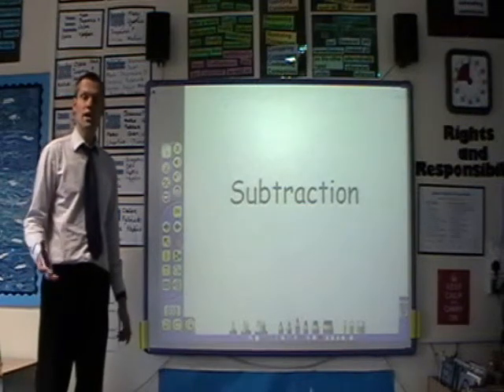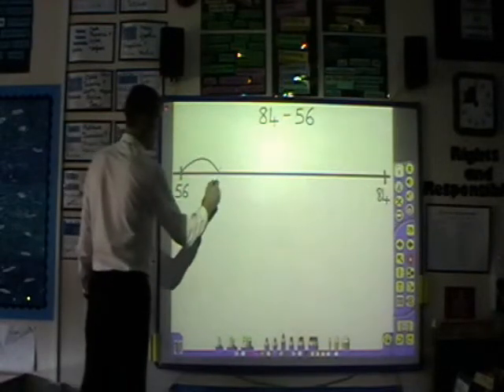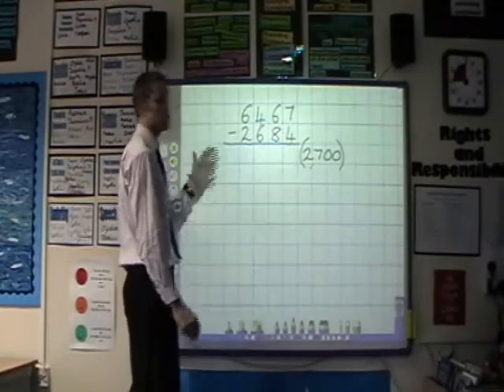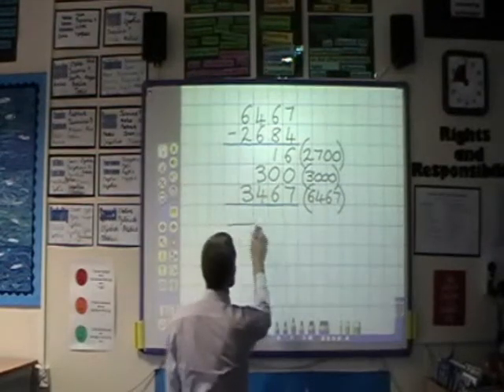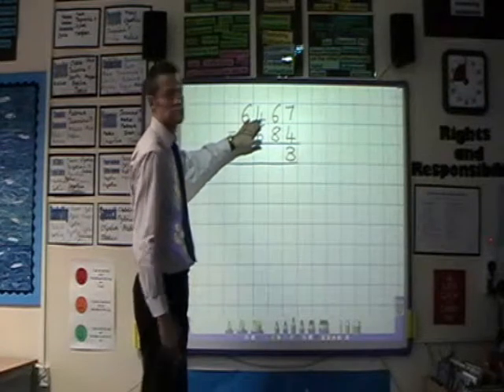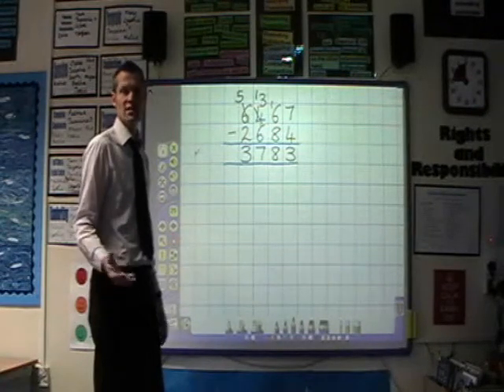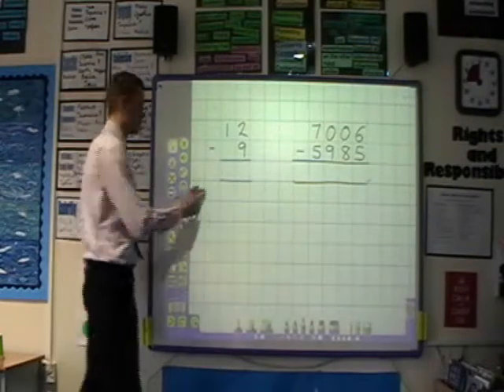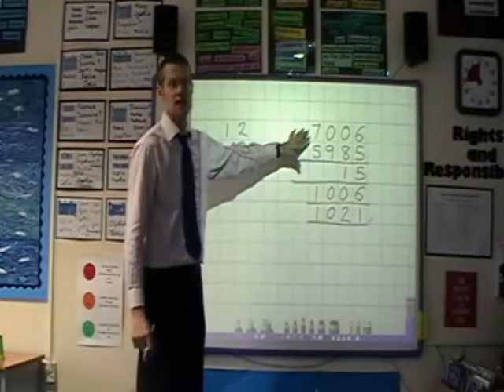Subtraction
This video demonstrates how we teach written methods of subtraction through Key Stage Two here at St Andrew's C of E Primary School, Nuthurst, West Sussex